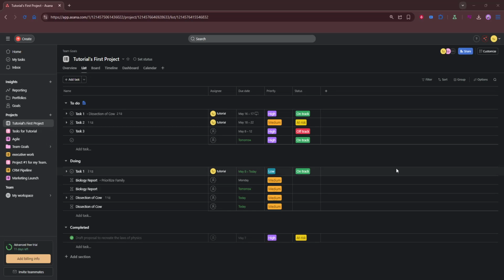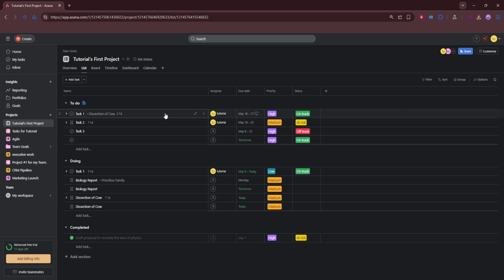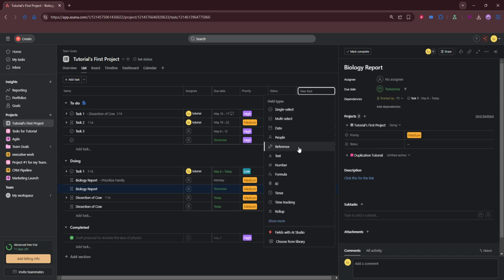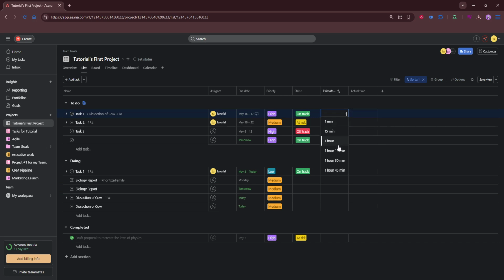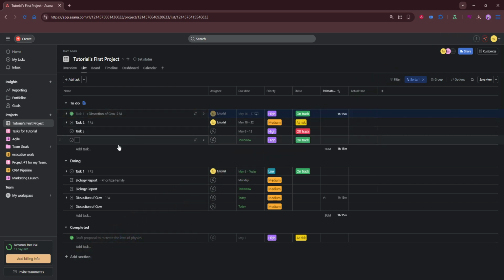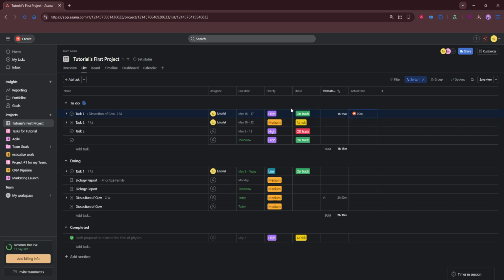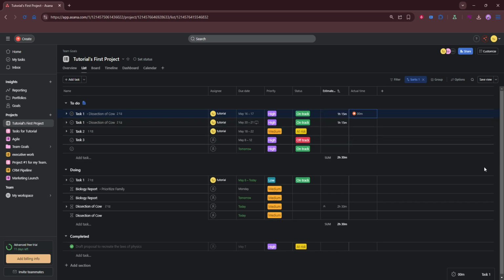How To Use Asana For Time Tracking In Asana [2026 Full Guide]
In today's video we cover How To Use Asana For Time Tracking In Asana [2026 Full Guide]